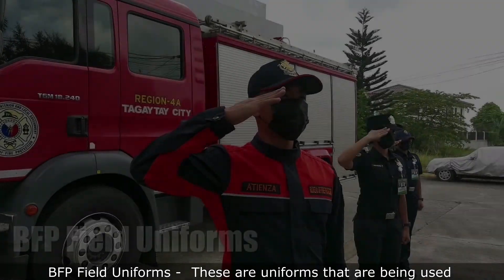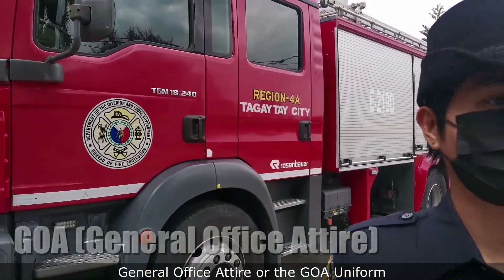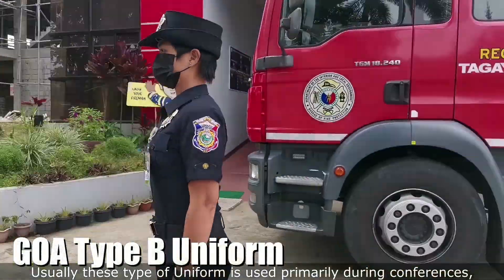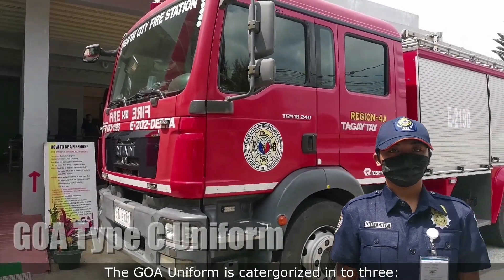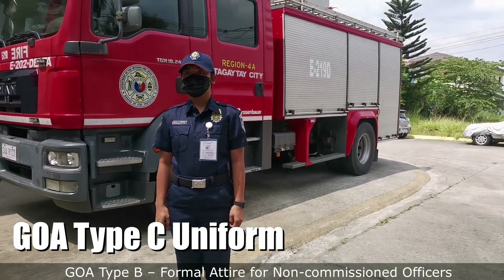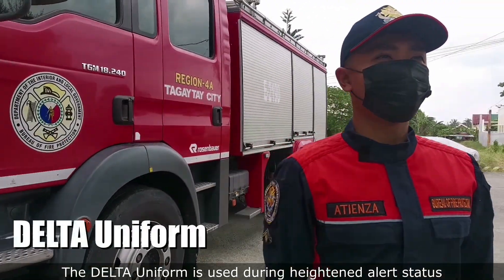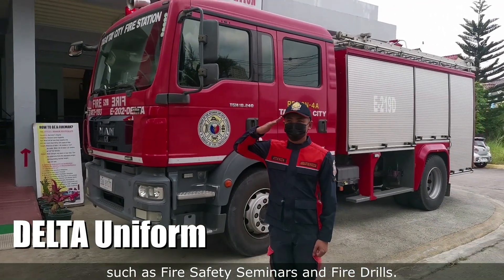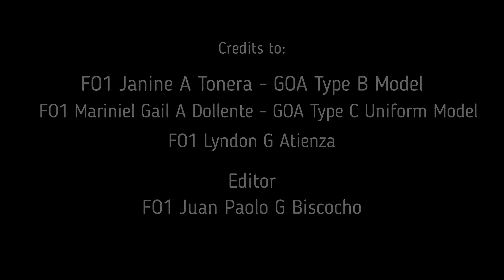BFP FIELD UNIFORM - Informational Video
INFO VIDEO: FIELD UNIFORMS (PART 1)
Under the Leadership of CINSP JACKIE LOU A MASLANG JD, City Fire Marshal. Let's be familiarize with the Field Uniforms used by our friendly Bumberos.
Featuring the:
1. GOA Type B Uniform
2. GOA Type C Uniform
3. Delta Uniform